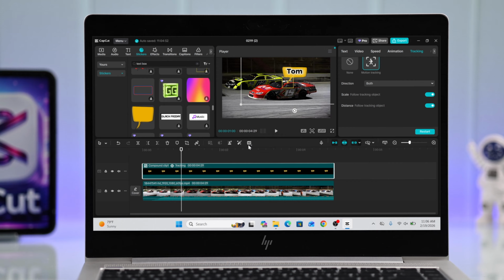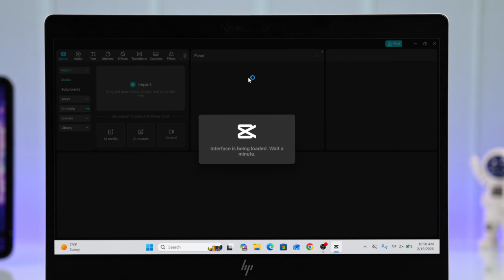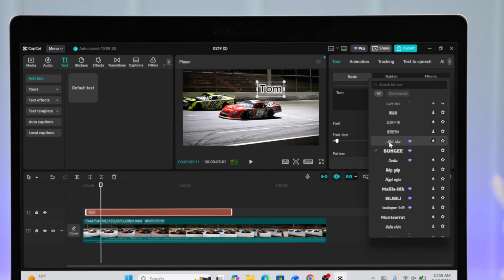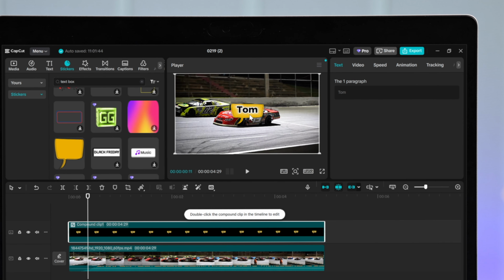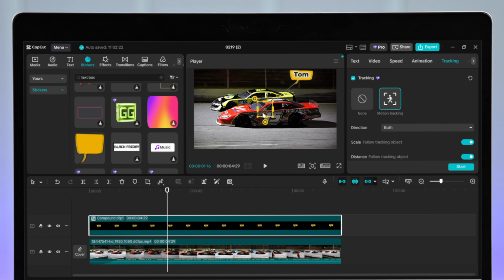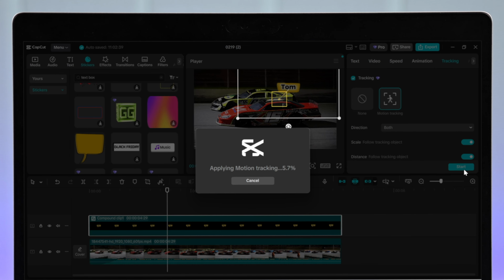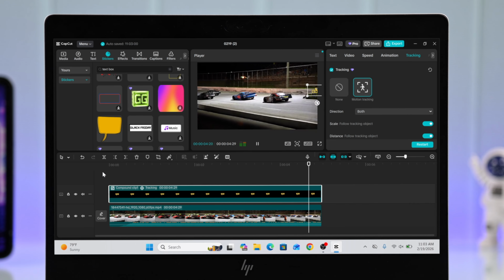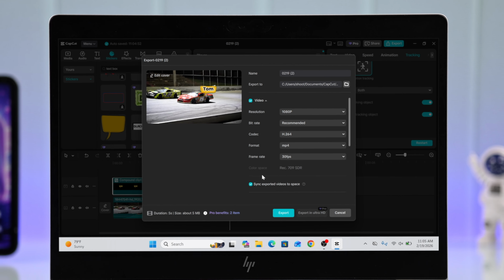How to Motion Track in CapCut PC! [Step-By-Step]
Want to motion track an object or person with text in CapCut PC so you don’t have to manually reposition captions frame by frame?

Looking for a simple way to attach arrows, labels, or graphics to a moving subject and highlight important details in your video? Don't worry, we will help you with this. In this video, we’ll walk you through a quick 2-step beginner-friendly tutorial on how to track dance motion and link text or visuals directly to it, to make your video look more professional and dynamic.

0:00 Intro: How to Motion Track in CapCut PC
0:10 Step 1: Create a Compound Clip
0:54 Step 2: Activate "Motion Track"